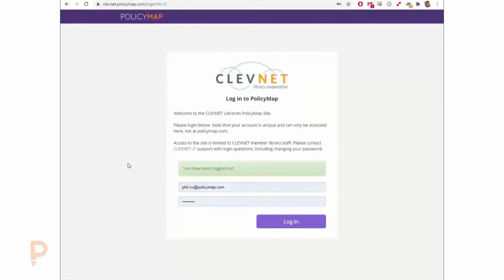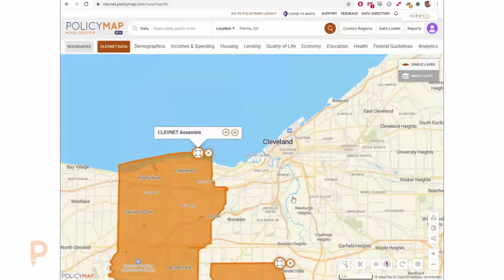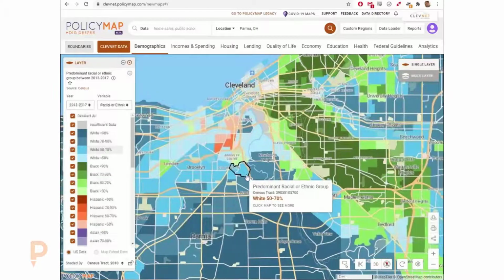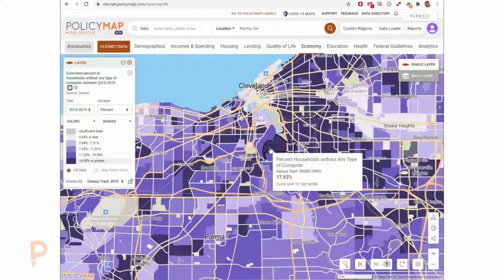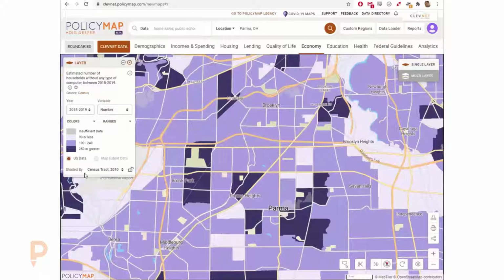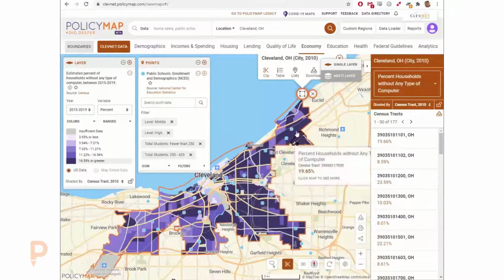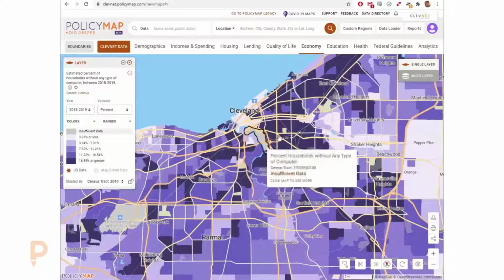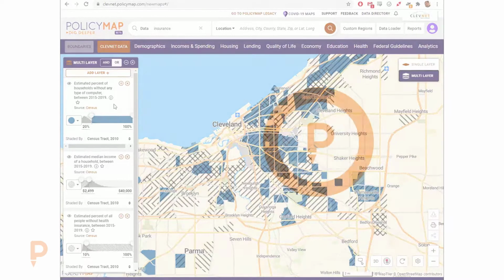CLEVNET Training (20210216)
Join us as we cover the basics of PolicyMap and how our public libraries are able to use the tool to better understand the neighborhoods of their patrons and ways to collect data.